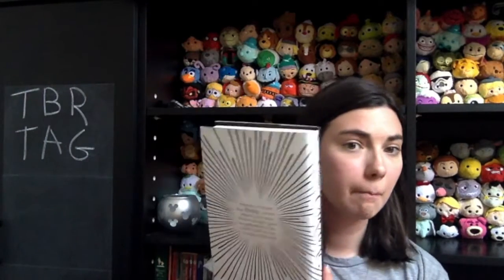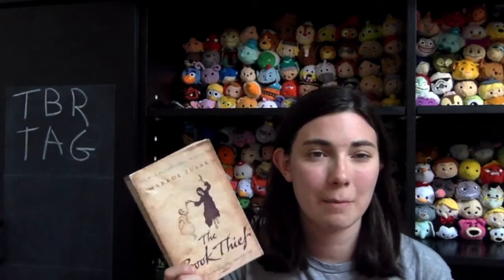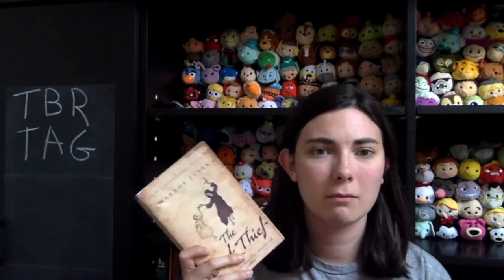TBR tag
Questions:
1. How do you keep track of your TBR pile?
2. Is your TBR mostly print or ebook?
3. How do you determine which book from your TBR to read next?
4. A Book That's Been On Your TBR List The Longest
5. A Book You Recently Added To Your TBR
6. A Book In Your TBR Strictly Because Of Its Beautiful Cover
7. A Book On Your TBR That You Never Plan on Reading
8. An Unpublished Book On Your TBR That You’re Excited For
9. A Book On Your TBR That Basically Everyone’s Read But You
10. A Book On Your TBR That Everyone Recommends To You
11. A Book On Your TBR That You’re Dying To Read
12. How many books are on your TBR shelf?